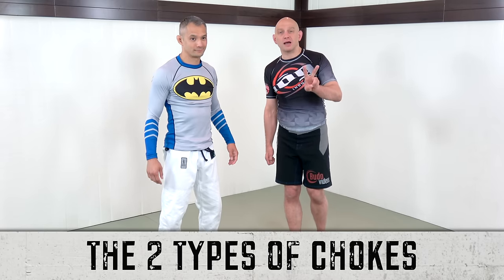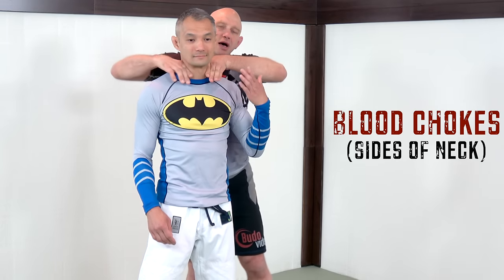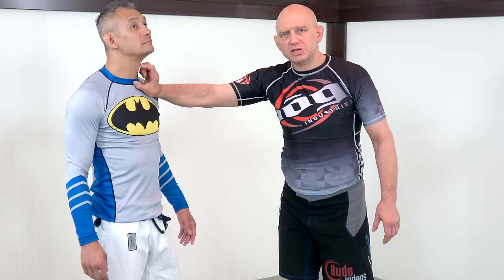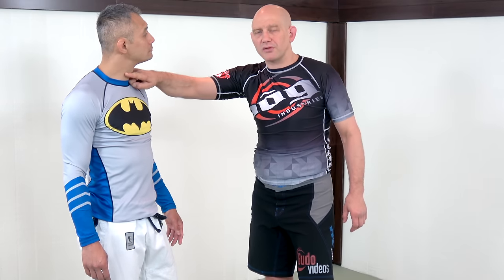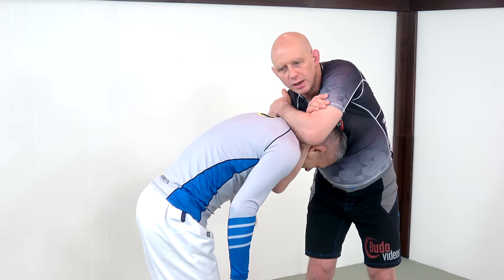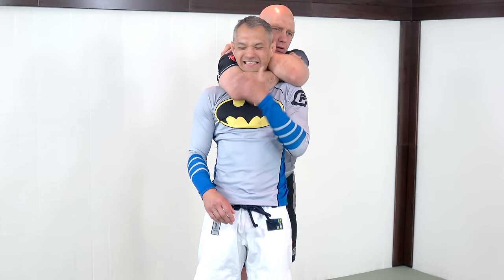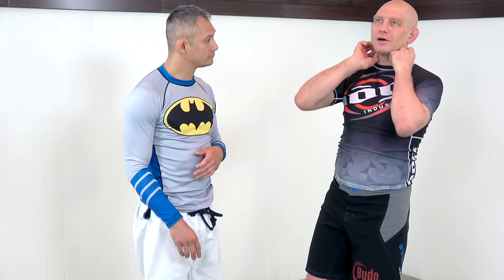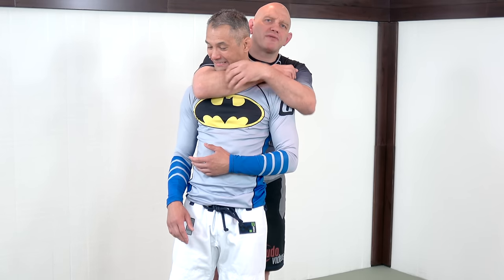The 2 Basic Kinds of Chokes You Should Know for Self Defense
In this video you'll learn the two basic kinds of martial arts chokes, and which type is better, faster and safer for self defense purposes!